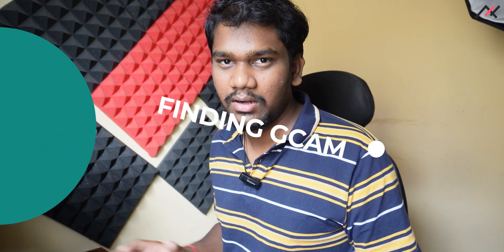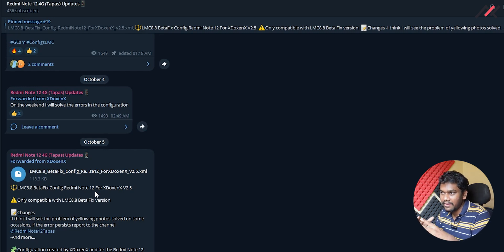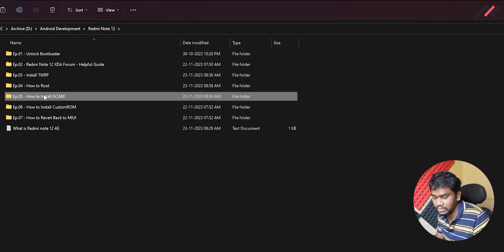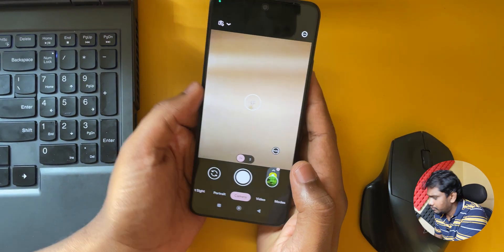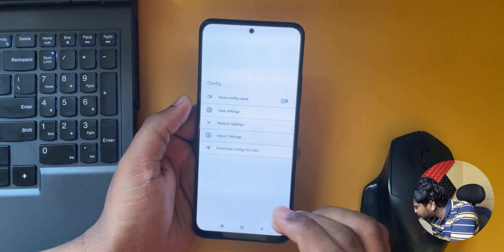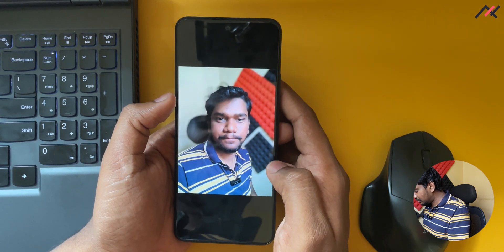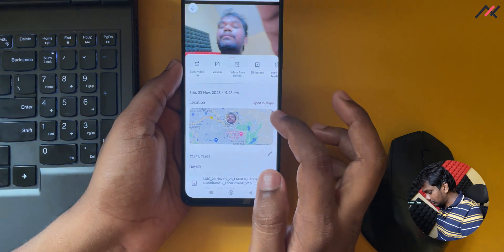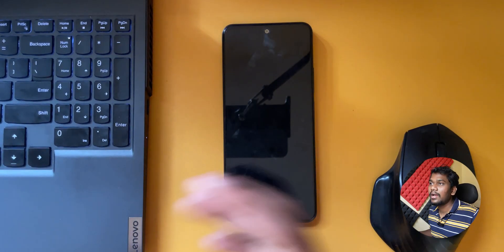Redmi Note 12 4G - Ep 05 : Finding & Installing Best GCAM ?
Redmi Note 12 4G - Ep 05 : Finding & Installing Best GCAM ? | Redmi Note 12 4G | Topaz | Tapas

In this video, we tried to find a GCAM Mod and its config file for our Redmi Note 12 4G.

WARNING:
Some of the process involves formatting your data which will erase all your data. So please have a backup of all you data, files and stuffs as these steps are sometimes experimental or unstable.

Code Name: TOPAZ AND TAPAS

FORUM & COMMUNITY

USEFUL TUTORIALS